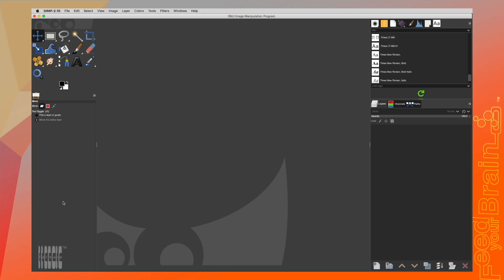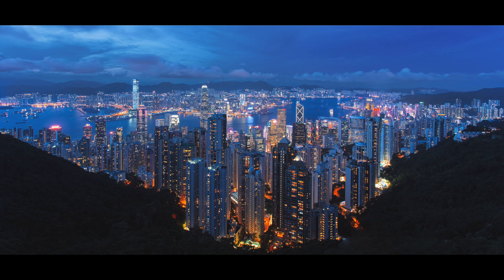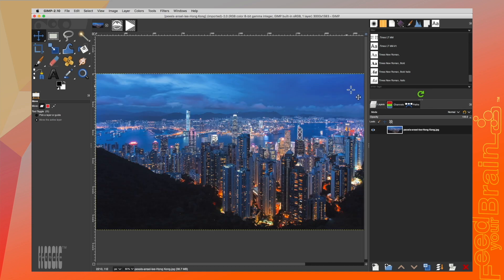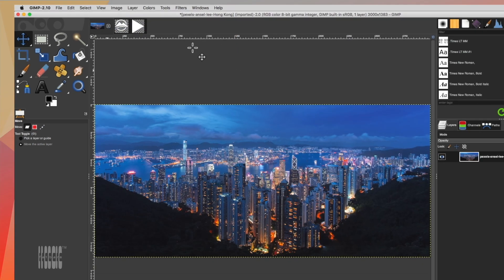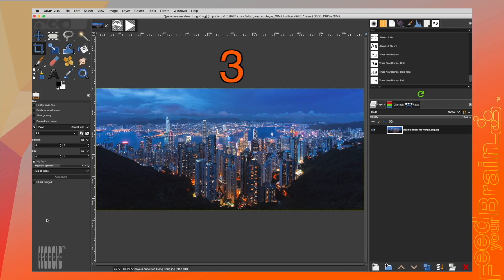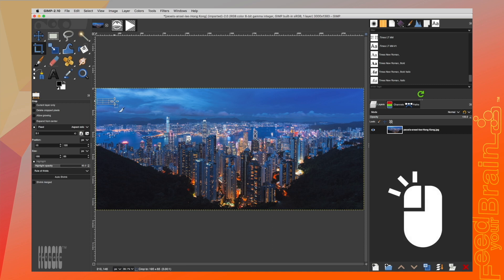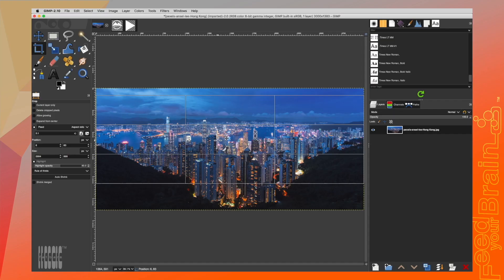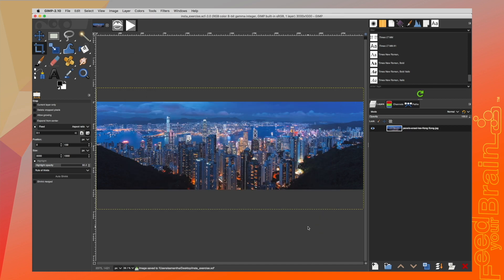Part 1 Create your own professional instagram carousel post with Gimp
Welcome to Fatbars post-production using open-source applications training series for creating content. This is for the people who are tired of being tied up in a subscription plan. This project-based tutorial provides a step-by-step guide from start to finish using Gimp. By following along with this five-part tutorial, you can learn how to create a instagram carousel .Creating content can often come with a hefty subscription price tag. Fortunately, open-source free applications like Gimp can help you create digital design on a budget. Happy learning. for more information.
If you want to show your appreciation, please , our online store and treat yourself to a t-shirt, tote bag and sticker for yourself there.

Here are the breakdown topics of this course.

Start : Setting up your Project
Part 1 : Crop your design
Part 2 : Resize your photo and set up your grids
Part 3 : Add Graphic elements
Part 4 : Add Text and Logo
Part 5 : Slice and upload to Instagram

Download the graphics at the following websites.